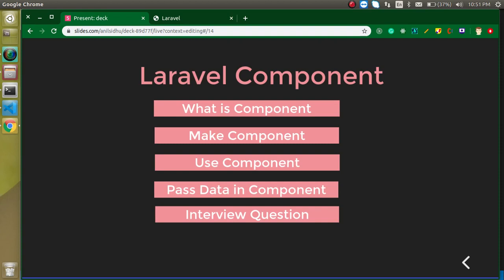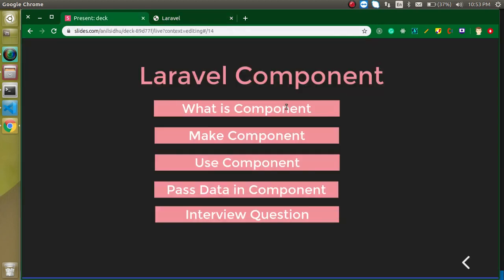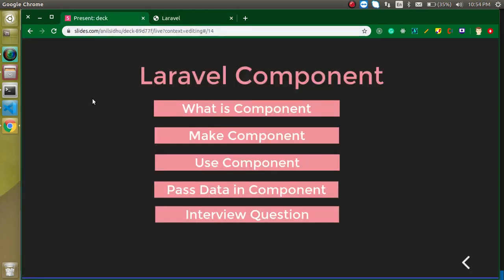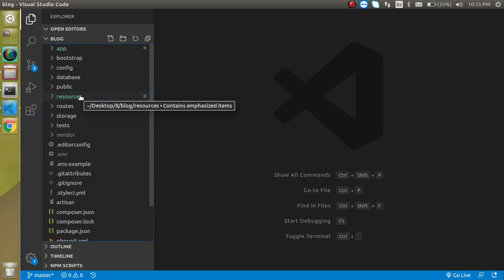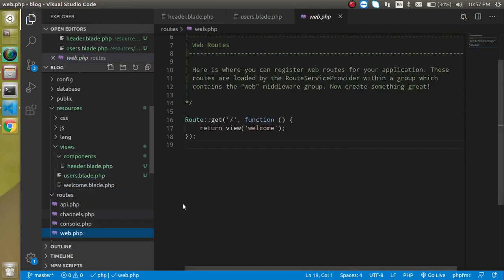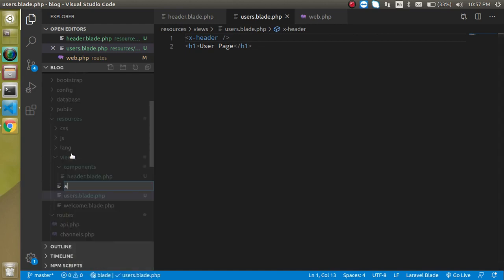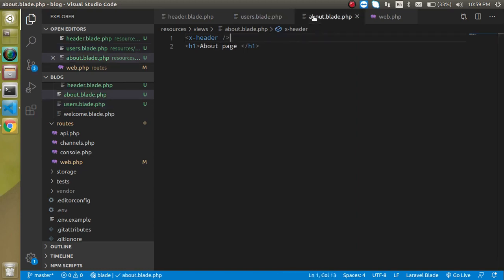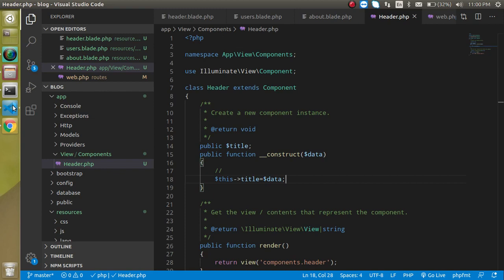Re Upload Laravel 8 tutorial # Component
in this laravel 8 and 9 video tutorial, we learn what is view and how to view in laravel 8 project. this video is made by anil Sidhu in the English language
we also learn new update which is coming with laravel 8th version
laravel full course with every topic
how can we Call component
Pass Data to component
Interview Question for component